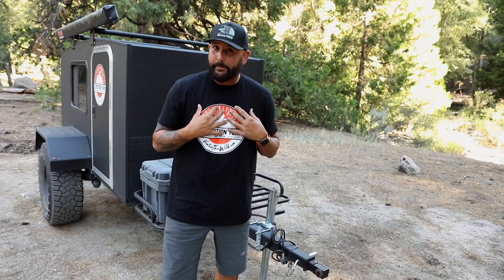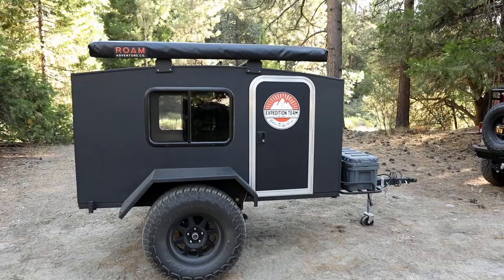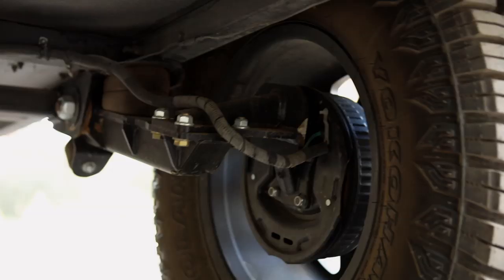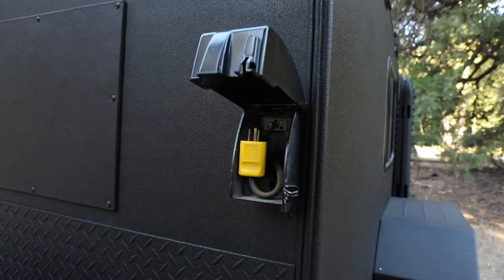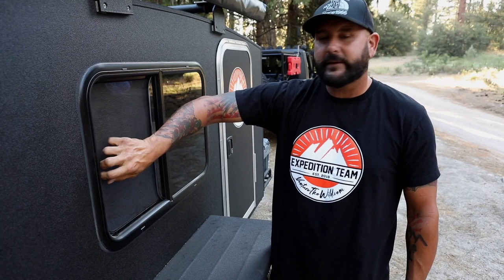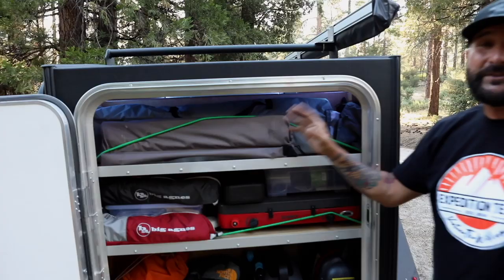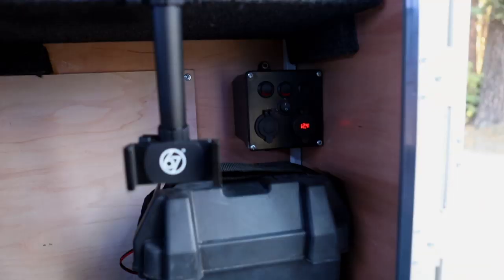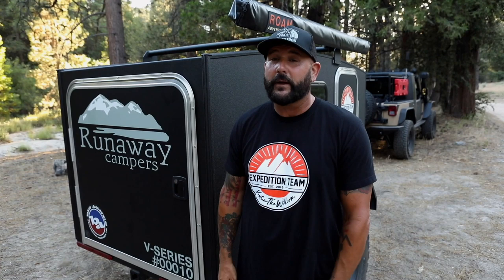The Best Luxury BUDEGT OffRoad Trailer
Off Road trailers are here to stay! Which one should you get though? Checkout our walk around of the Runaway Camper Venturist before you buy!